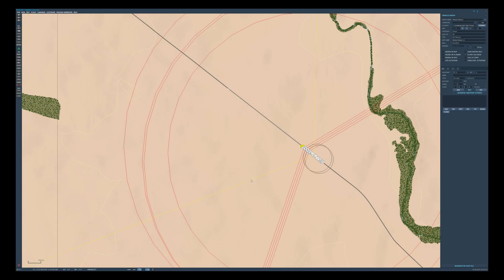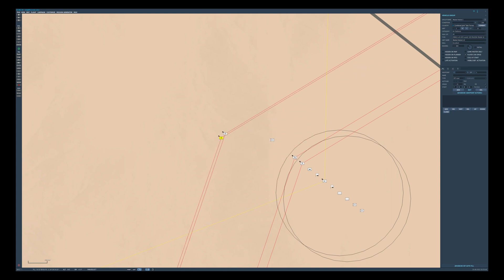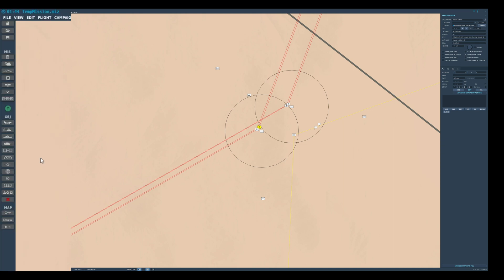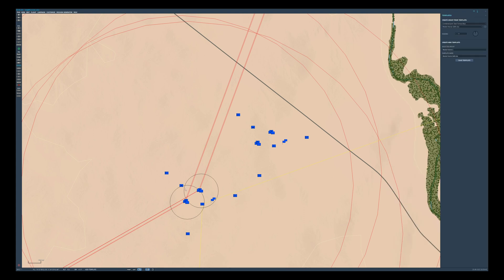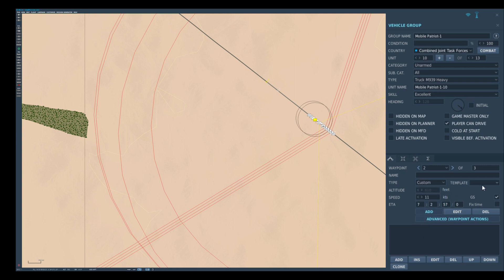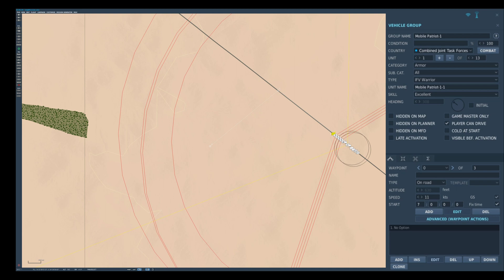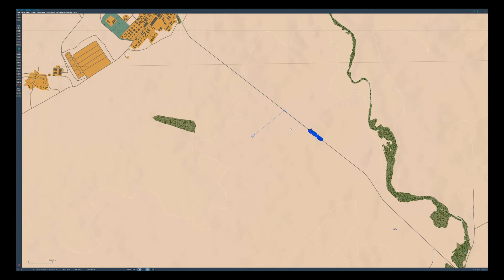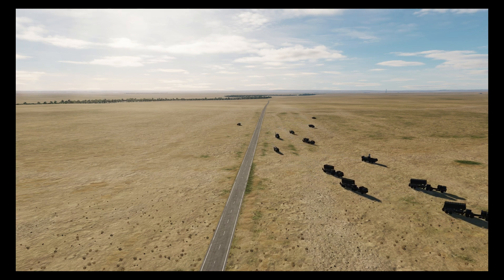DCS: Misison Editor Custom Formations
This tutorial shows how you can create custom formations for ground units in DCS. This is especially useful for mobile SAM sites - but also for Artillery and Armour.